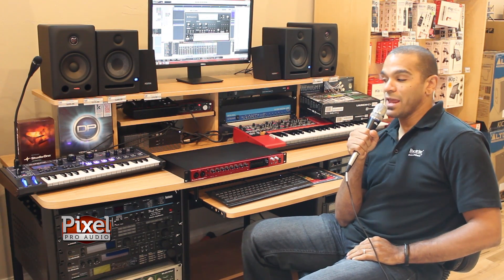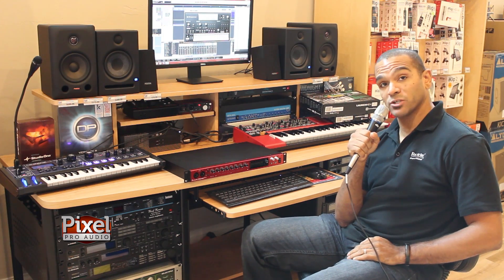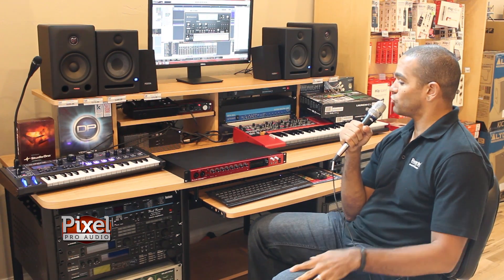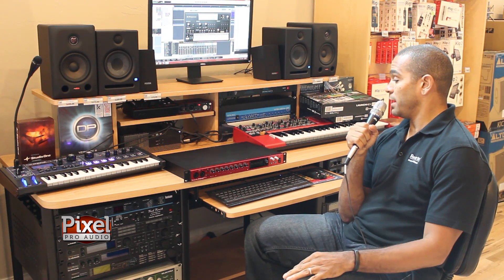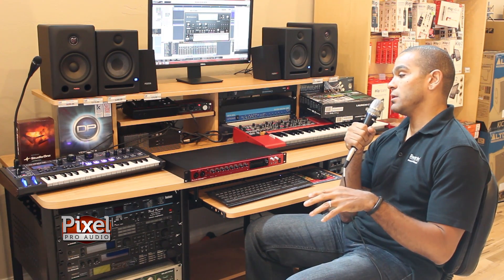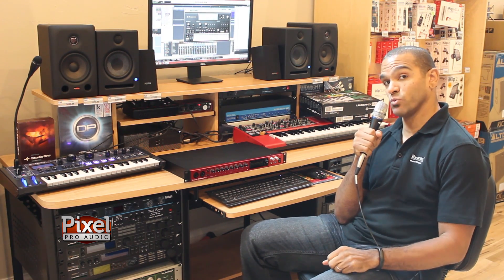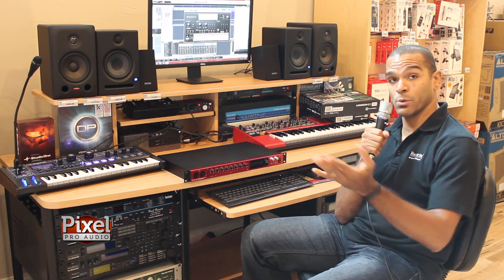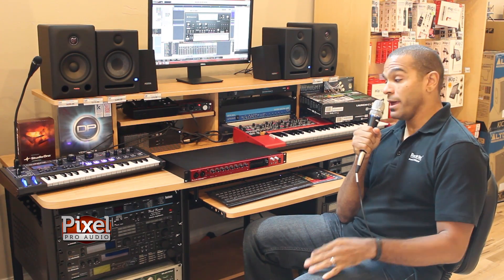Introducing the Focusrite Clarett 8Pre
The new Focusrite Clarett 8Pre Thunderbolt interface has 18 ins and 20 outs, 24bit, 192kHz sample rates, real-time tracking with plugins, and eight ISA modeled preamps.